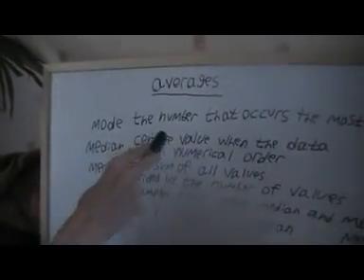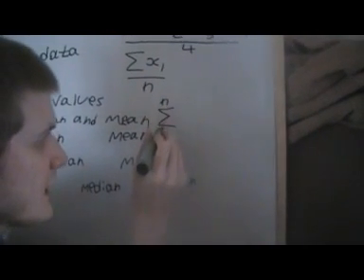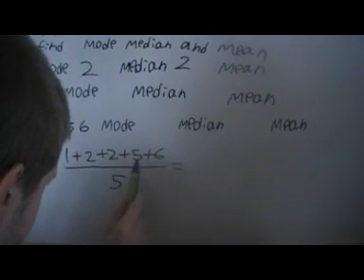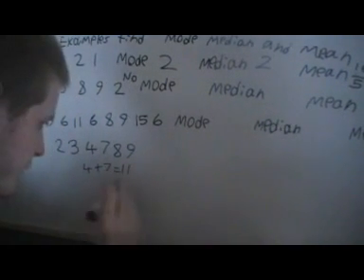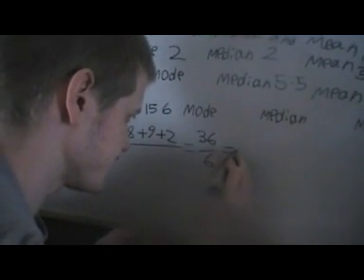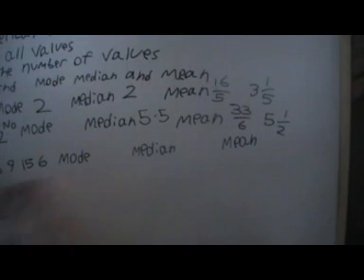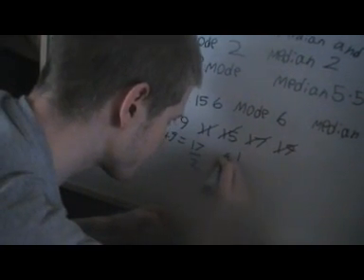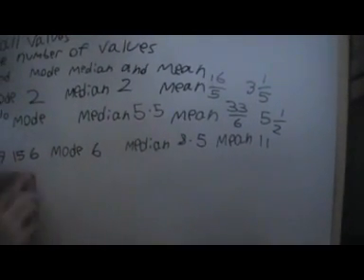review of averages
this video tells you about the 3 averages mean median and mode what they are and how you calculate them note the range is not an average it is a measure of spread measures how spread out the data is and will be covered in a later video